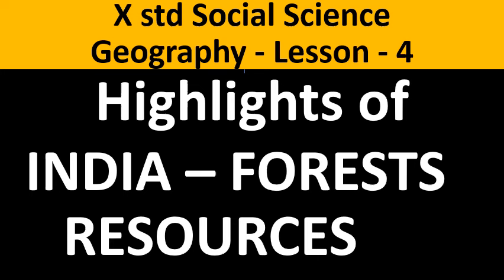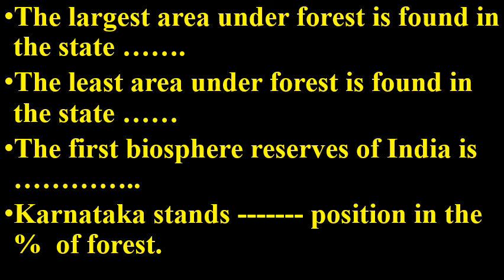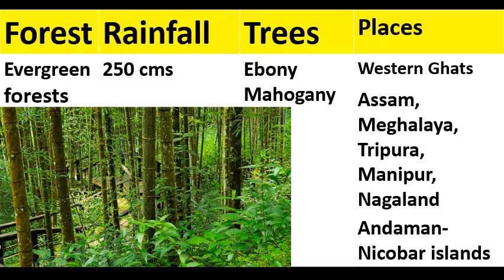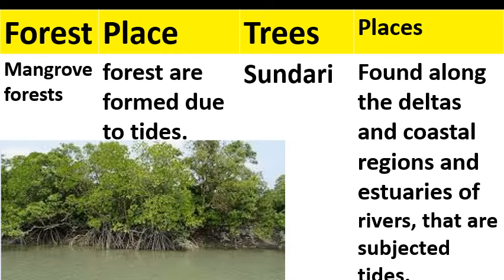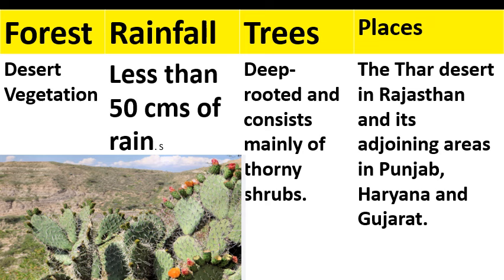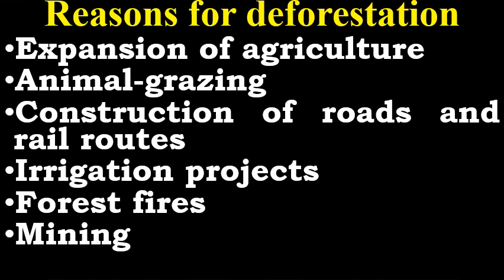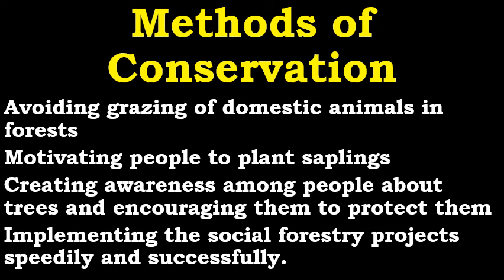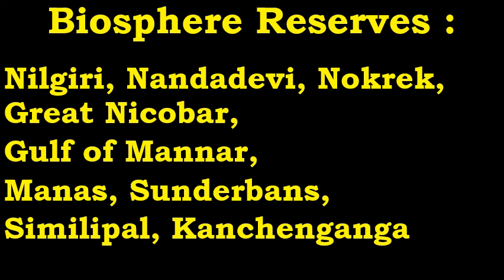Works sheet 11 Highlights of Geography lesson No 4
10th std INDIA Forest Resources